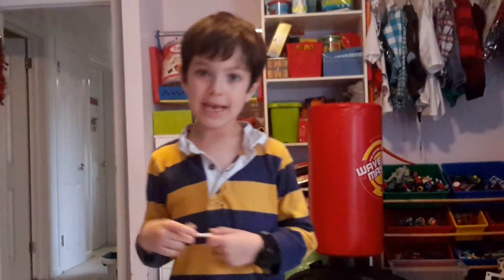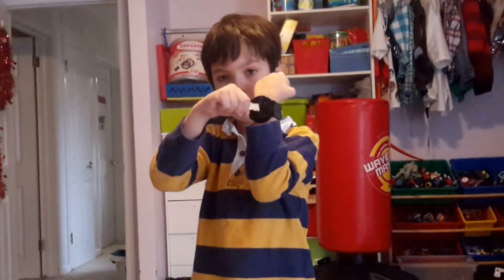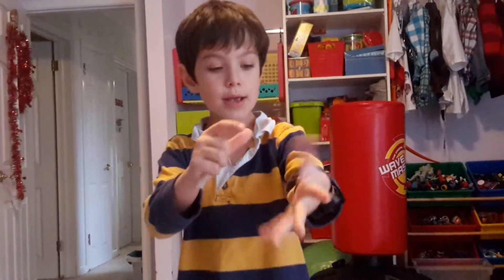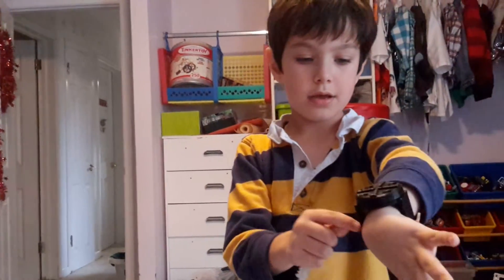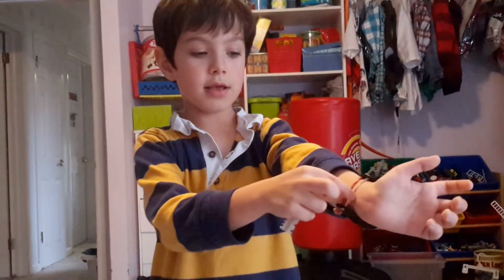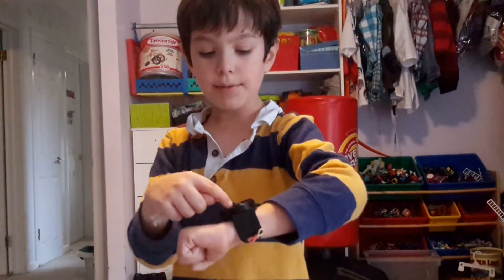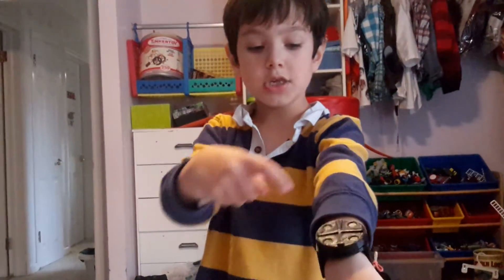Ninja Morpher Showcase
Callum shows us his 3D printed Morpher